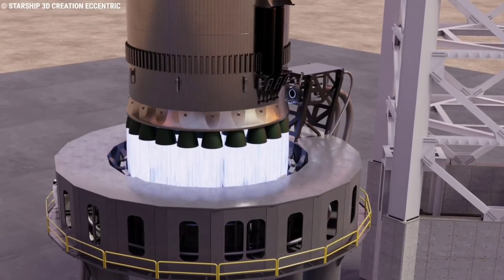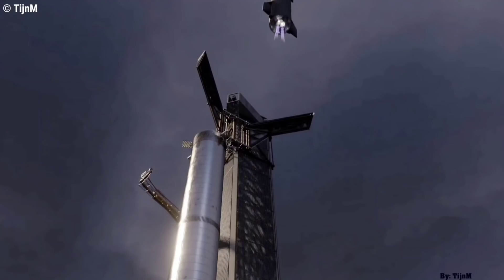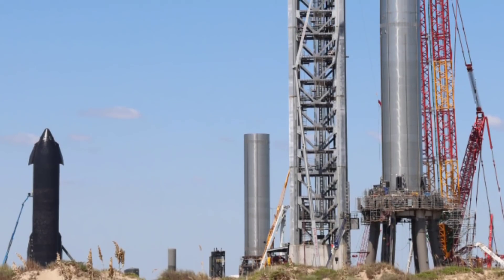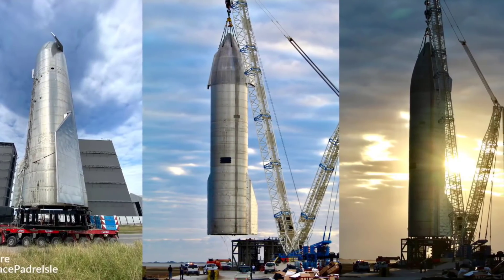SpaceX Starship LAUNCH MOUNT FINALLY Near Completion!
SpaceX appears to have begun tying up a number of loose ends at Starship’s first orbital launch site, potentially setting the stage for major rocket testing CEO Elon Musk has stated could begin next month. Last but not least, SpaceX performed multiple tests of the pad’s ‘orbital launch mount’ – the giant, steel structure that will support Super Heavy, hold the booster down during testing and before liftoff, and supply it with thousands of tons of propellant.

On November 21st, SpaceX completed the first of those tests, seemingly venting an unknown gas out of the mount.  More likely than not, it was the first simultaneous test of all 20 of the mounts Raptor Boost engine gas supplies, which – having no need to reignite in flight – will rely on ground gas supplies for ignition.

Each of Super Heavy’s 20 outer Raptor engines has a small umbilical and quick disconnect mechanism, resulting in what is likely the most mechanically complex rocket launch mount ever built. On November 22nd, the orbital launch mount’s booster quick disconnect panel actuated for the first time, showing off the first glimpse of how it will move forward, to connect to Super Heavy after a booster is installed on the mount.

About Science Of Space

Listen to the world top thinkers in science, astronomy, cosmology, technology and futurism.

So we are inviting you to join us in exploring Space, Rockets and Science and together we can conquer the unknown! "Science Of Space!?"